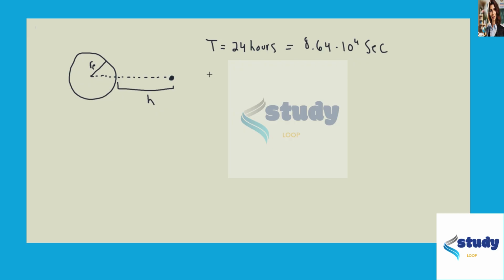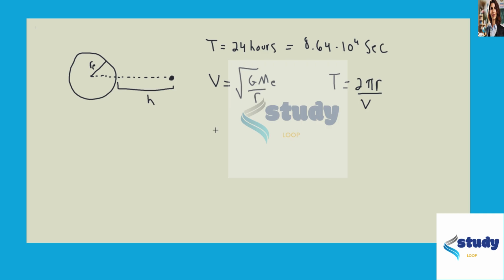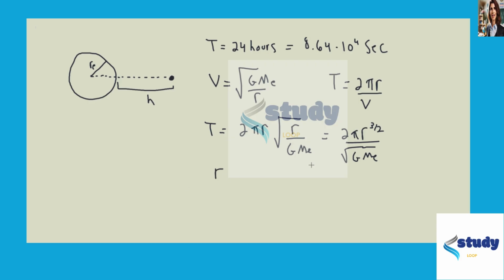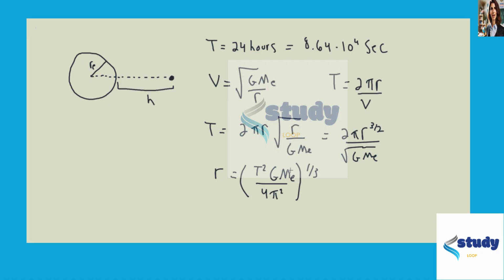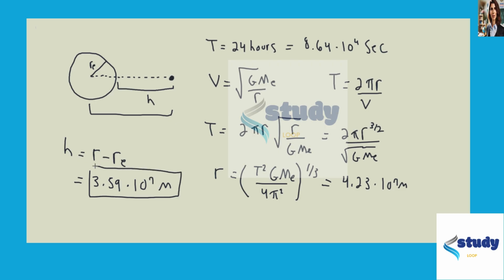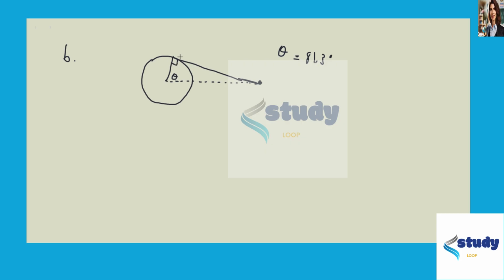Many satellites are moving in a circle in the earth's equatorial plane They are at such a height ab